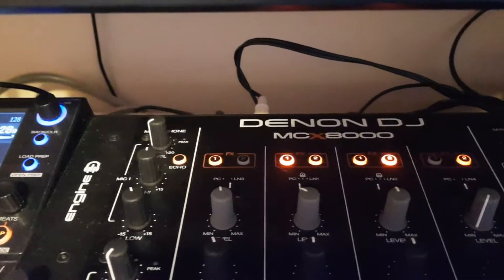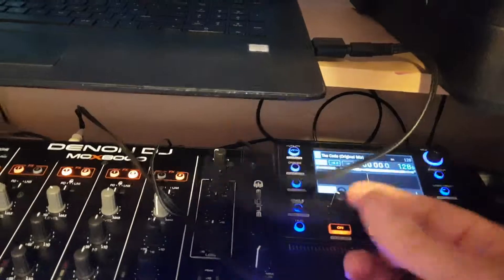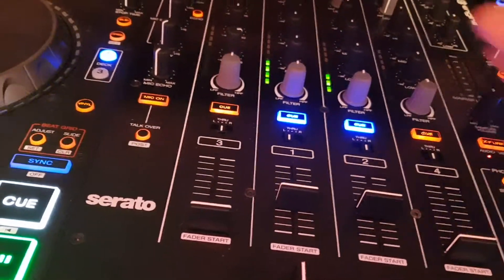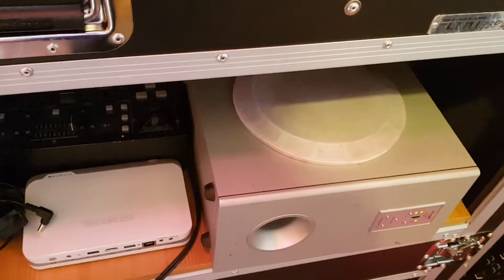Routing all controllers audio to OBS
Audio OBS